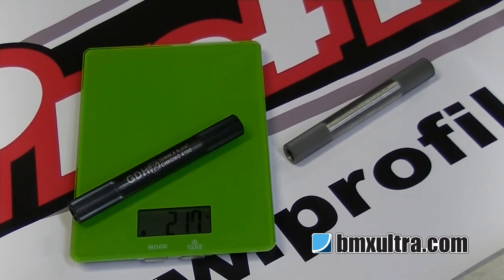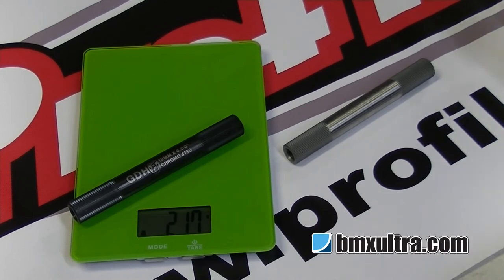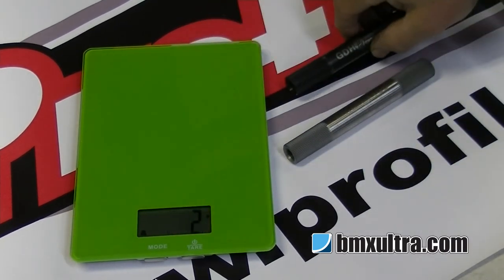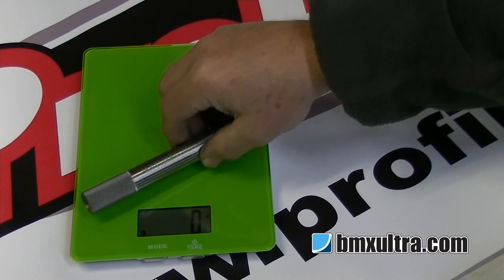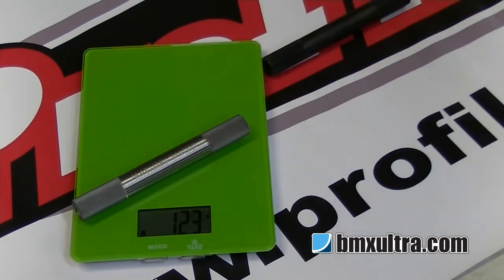Profile Racing Ti 19mm Spindle (Know Your Product. Profile Episode 10)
In Episode 10 of Know Your Product, looking at Profile Racing with ECI's Gary Brookes we look at the weight savings of a 19mm titanium crank spindle over the standard cromo option.
Available as an upgrade option when buying your crank set or outright purchase at any time there is an almost limitless range of sizes available to suit your set up.
We have a whole lot more Profile videos and we're sure by the end of the series you will be a lot more familiar with the Profile Racing product range.
If you can think of an idea for a Profile specific video make sure you leave your suggestion in the comments section below.
Special thanks to Gary, ECI and Profile racing.